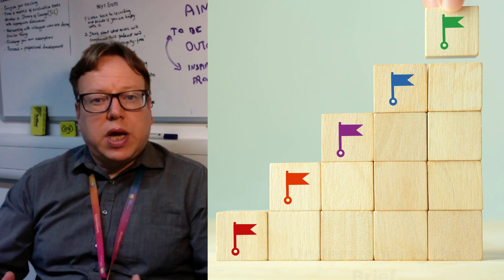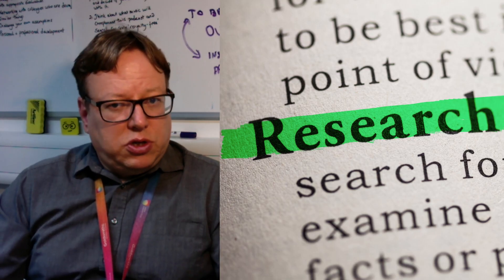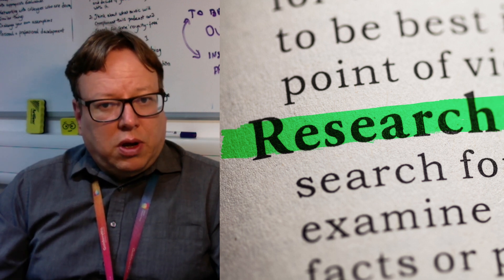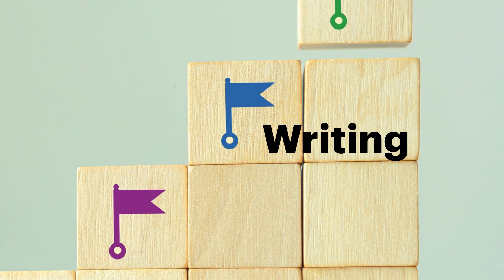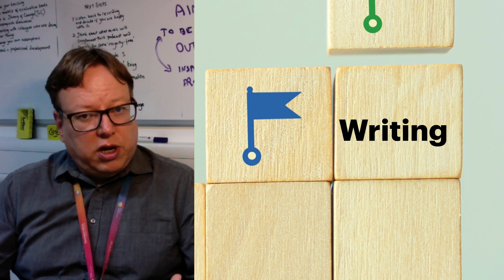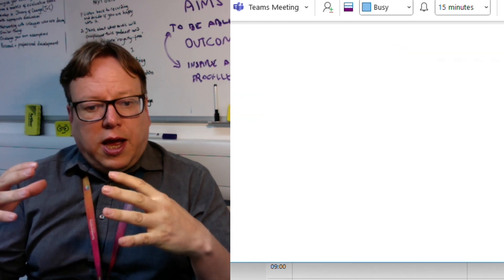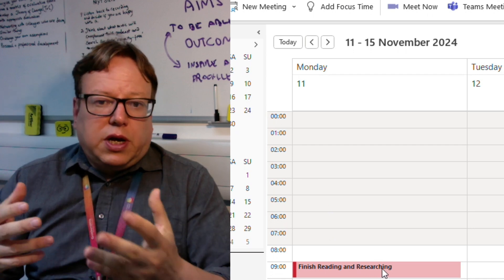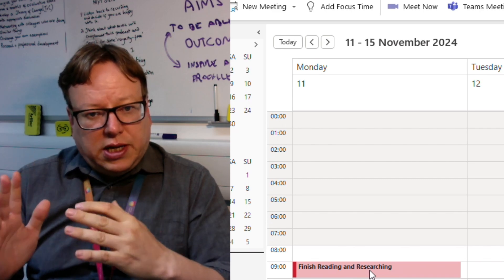Breaking Down the Process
Learn how to better manage your workload by breaking down your projects into manageable sections.